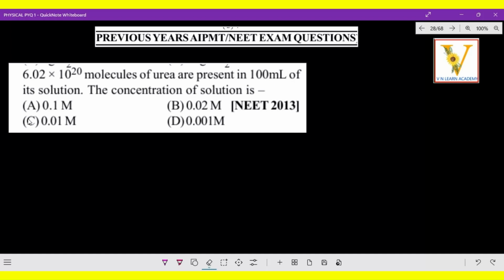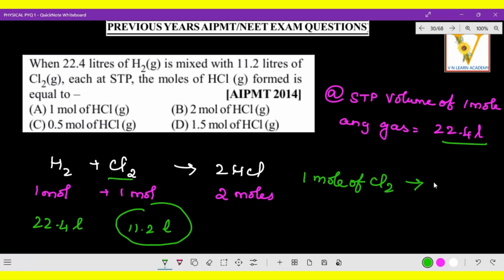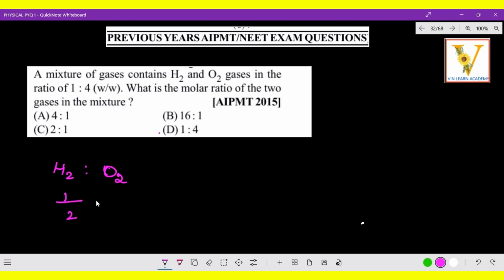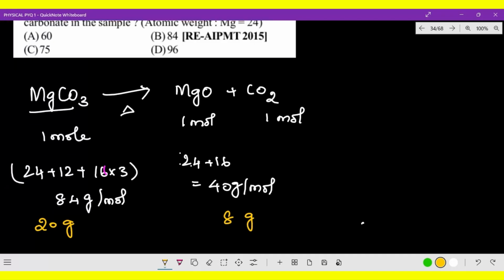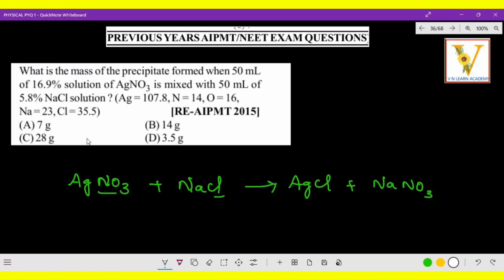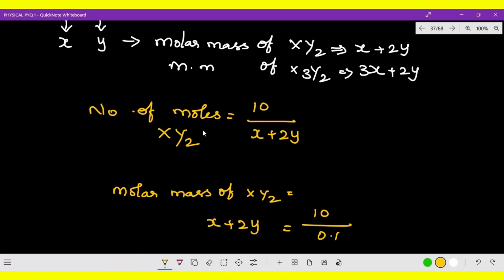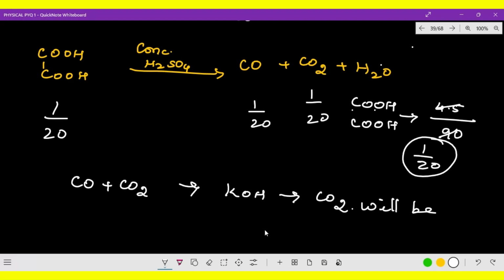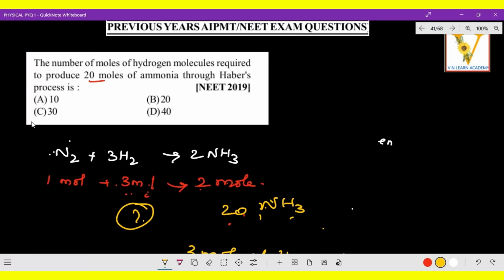MOLE CONCEPT- PYQ | PART- 5 |PHYSICAL CHEMISTRY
✔️ Subject: Chemistry
✔️ Topic Name